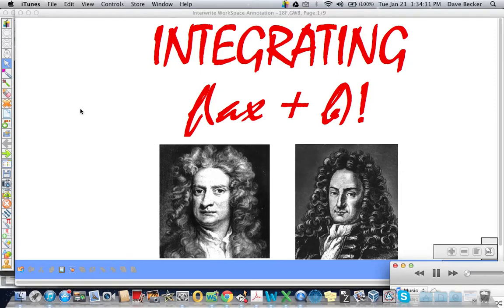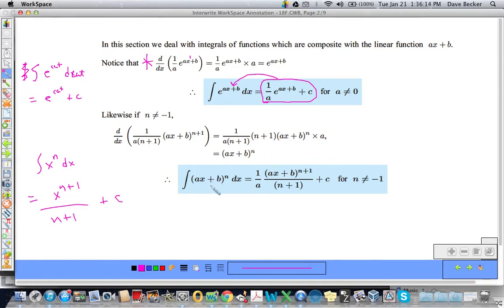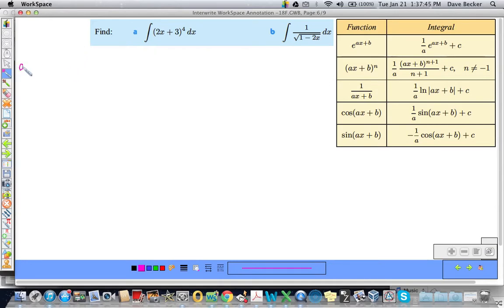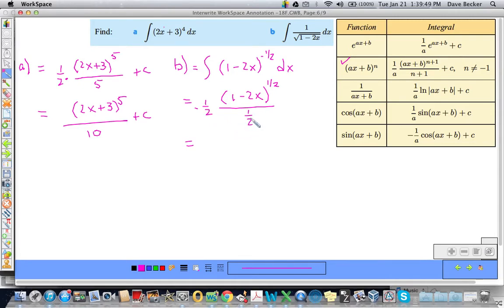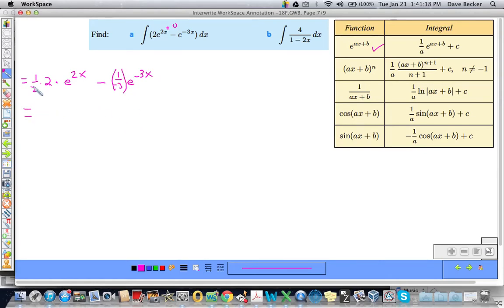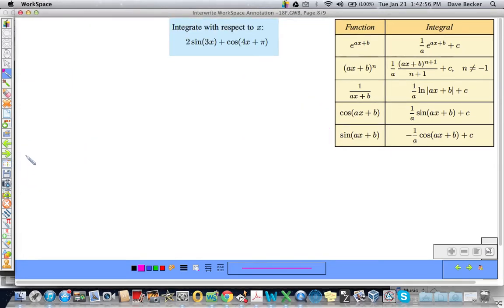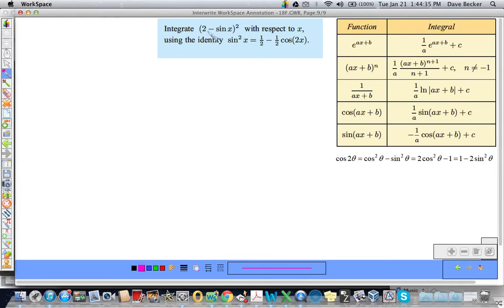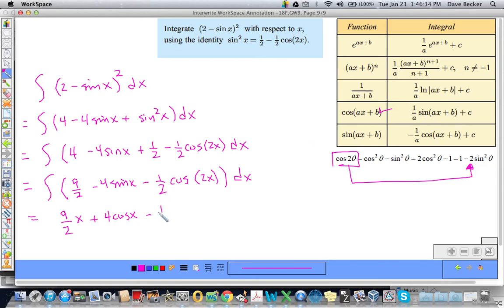Integrating fax + b